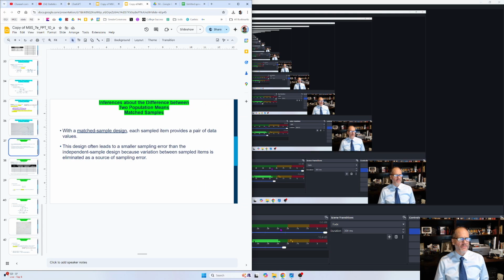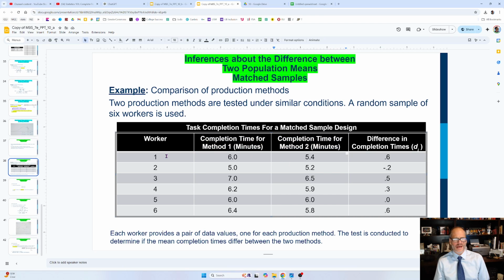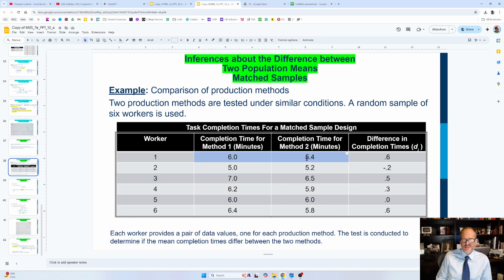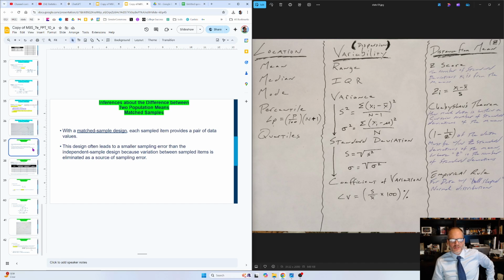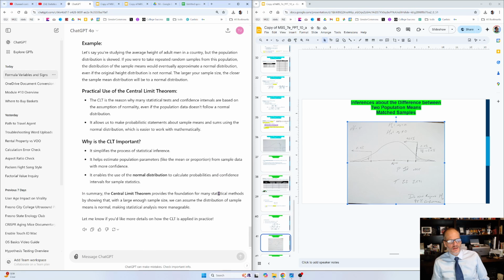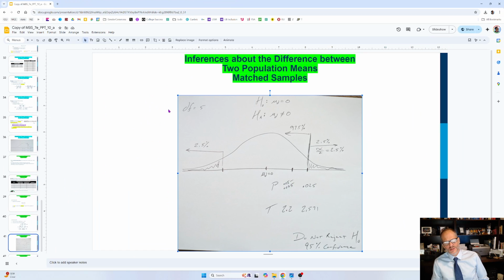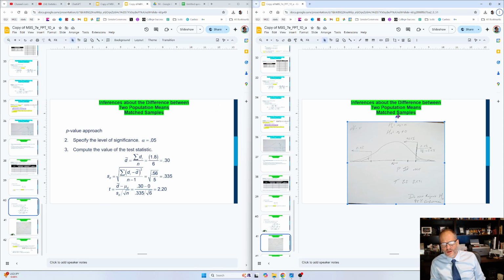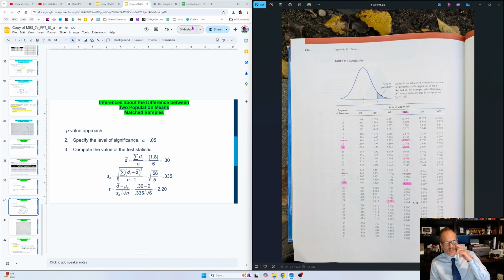Inferences About the Difference Between Two Population Means: Matched Samples - 10E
In this video, we explore how to make inferences about the difference between two population means using matched samples. You'll learn what matched samples are, why they are used, and how they help control for variability by pairing observations. We’ll guide you through the process of performing hypothesis tests and constructing confidence intervals for the difference between two means in matched samples.

Using clear examples, you'll see how to apply these techniques to compare related groups, such as before-and-after studies or paired observations. This video is ideal for students and professionals looking to master statistical inference with matched samples.

Join us for a detailed walkthrough of how to make inferences about the difference between two population means using matched samples!